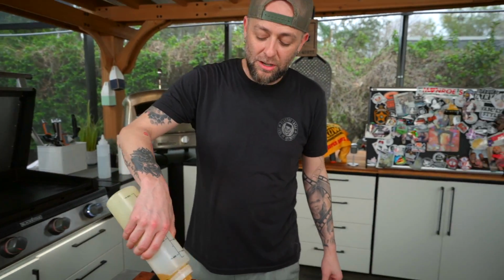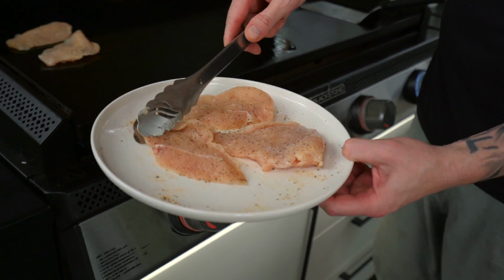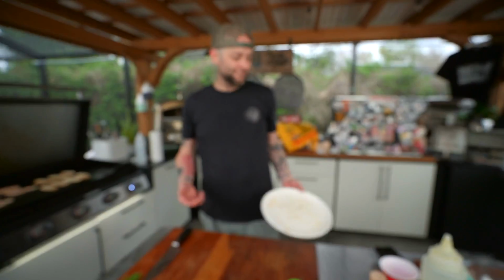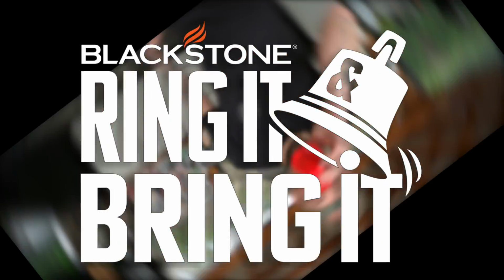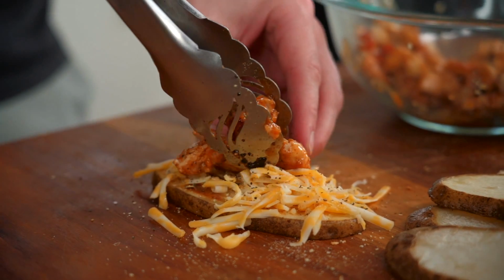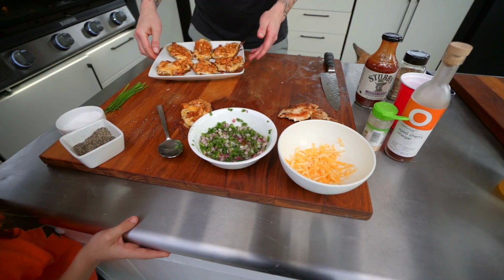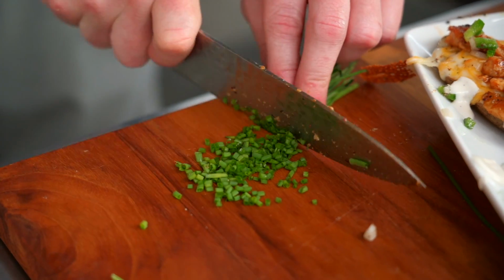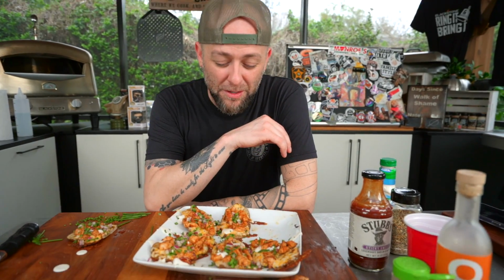CJ's BBQ Chicken Potato Skins on the Blackstone Griddle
CJ and the crew are bringing the heat with these BBQ chicken potato skins! Crispy potatoes, melty cheese, and tangy pickled jalapeños make this dish a winner every time. For a fun, quick, and delicious meal, CJ’s got you covered—grab the recipe and fire up your Blackstone!

Ingredients
 4 Russet Potatoes (cut into thick slices, about ½-inch thick)
 2 tbsp oil

 2 chicken cutlets (thinly sliced)
 1 tsp salt
 1 tsp pepper
 ½ cup BBQ Sauce

For the Quick-Pickled Jalapeños & Red Onion
 1 jalapeno, diced
 ½ red onion, diced
 2 tbsp red wine vinegar
 ½ tsp salt
 ½ tsp sugar

For Garnish
 ½ cup Mexican melting cheese (Oaxaca or Chihuahua, shredded)
 ¼ cup chopped chives
 ½ cup ranch dressing (for drizzle)

Directions
1. Preheat your Blackstone Griddle to medium-high heat. While the griddle heats up, combine the diced jalapeños, red onion, red wine vinegar, salt, and sugar in a small bowl. Stir well and set aside to marinate while you cook everything else.

2. Drizzle the griddle with oil and place the potato slices in a single layer. Season the potatoes with salt and pepper. Cook for 5-7 minutes per side, flipping occasionally, until they are golden brown and crispy on the outside and tender inside.

3. While the potatoes are cooking, drizzle a little oil on the griddle and add the chicken cutlets. Season the chicken with salt and pepper and cook for 3-4 minutes per side, until golden and cooked through. Remove the chicken from the griddle, chop it into bite-sized pieces, and toss with BBQ sauce. Move the chicken to a cooler side of the griddle.

4. Once the potato slices are crispy, top each one with a layer of Mexican melting cheese. Add a scoop of the BBQ chicken on top, then cover with a melting dome or a foil tent for 1-2 minutes to melt the cheese. Remove from heat and transfer to a serving tray.

5. Spoon the pickled jalapeños and red onions over the top, sprinkle with chopped chives, and drizzle with ranch dressing before serving.